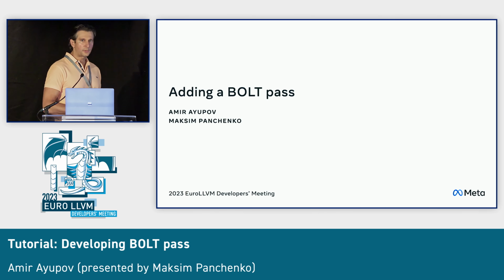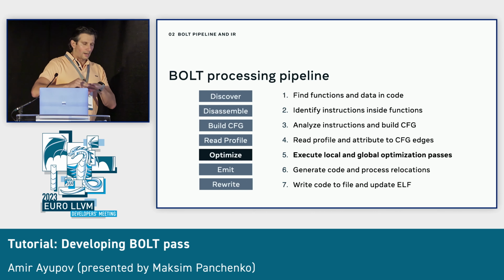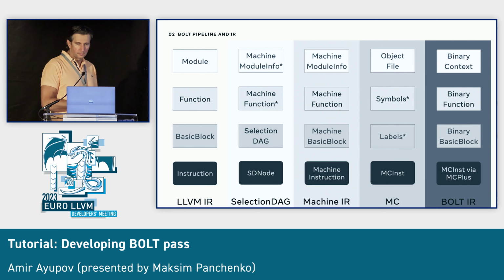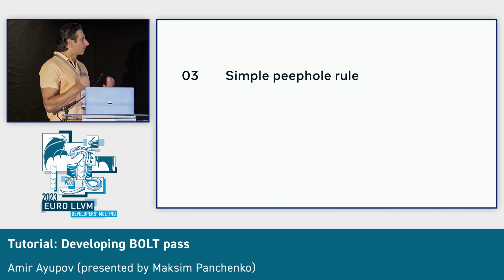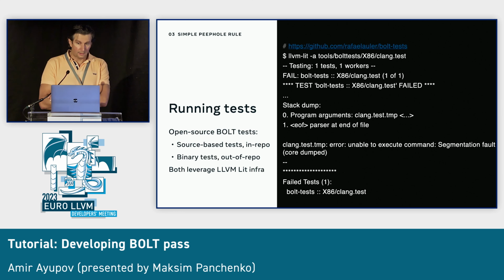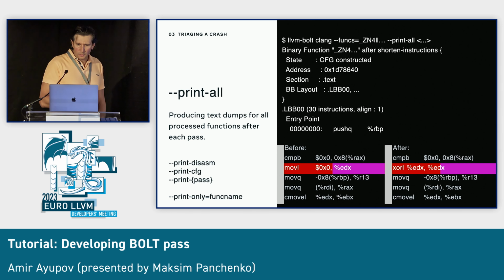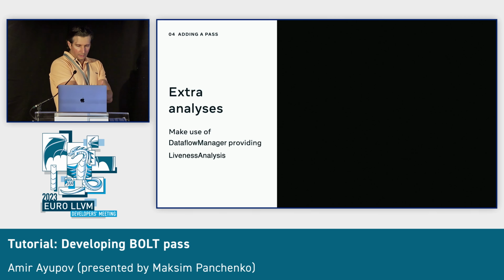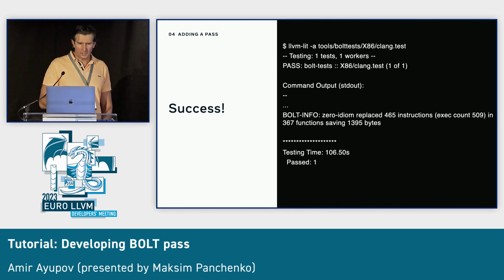2023 EuroLLVM - Tutorial: Developing BOLT pass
2023 European LLVM Developers' Meeting
Tutorial: Developing BOLT pass
Speaker: Amir Ayupov
The tutorial covering the basics of BOLT pass development and debugging techniques, with examples of adding a simple peephole rule and a standalone pass. Debugging examples cover narrowing down a misoptimized function, producing an assembly test and visualizing the CFG.